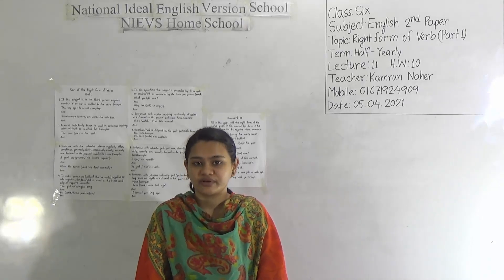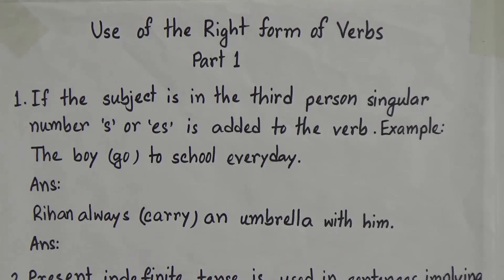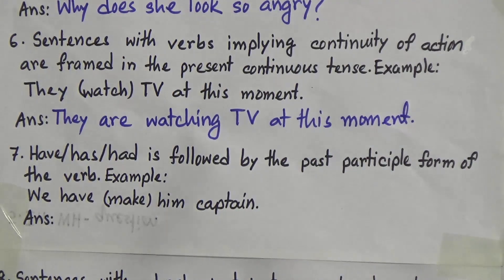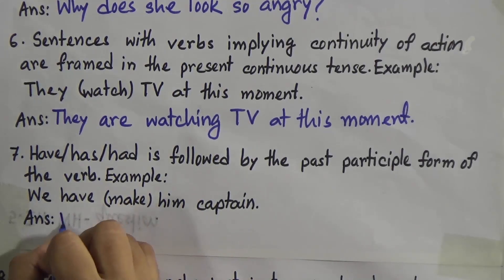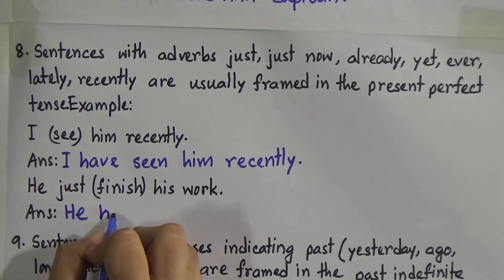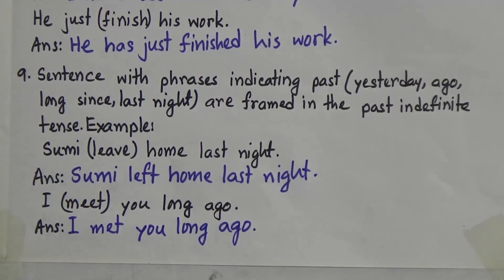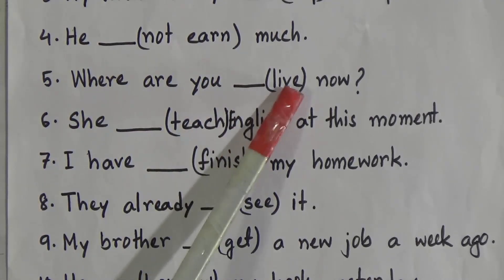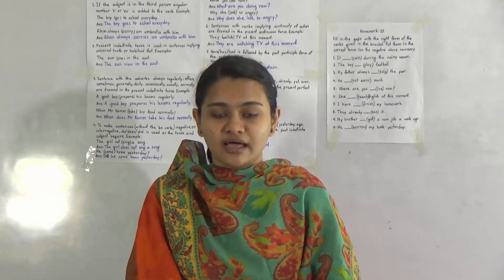Class: Six, Subject: English 2nd Paper (Lecture- 11), Topic: Right from of Verb (Part-1)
Class: Six
Subject: English 2nd Paper (Lecture- 11)
Topic: Right from of Verb (Part-1)
Teacher: Kamrun Naher